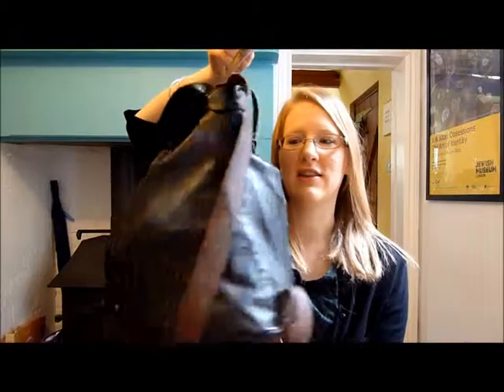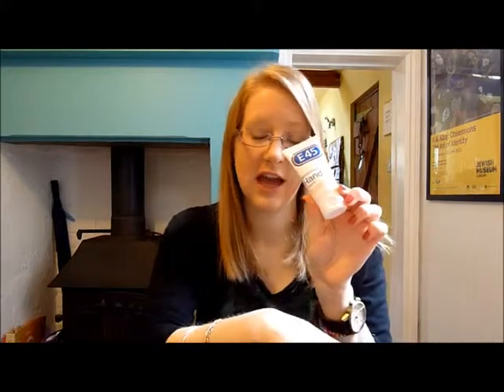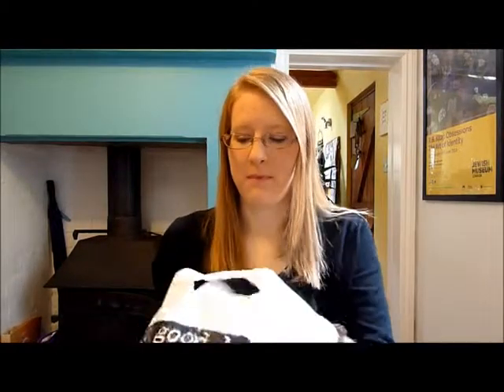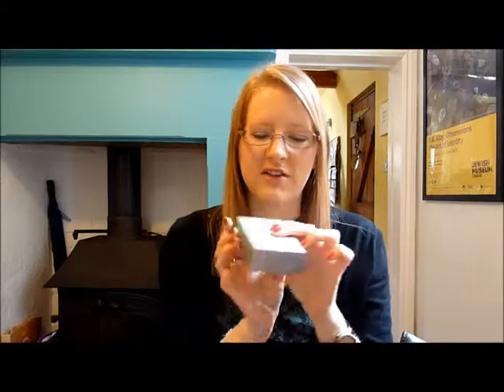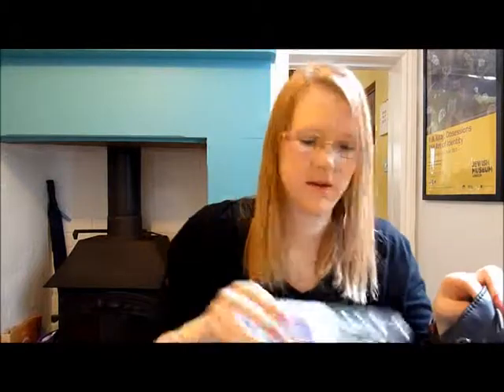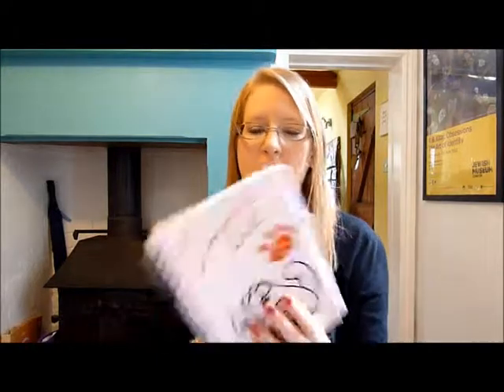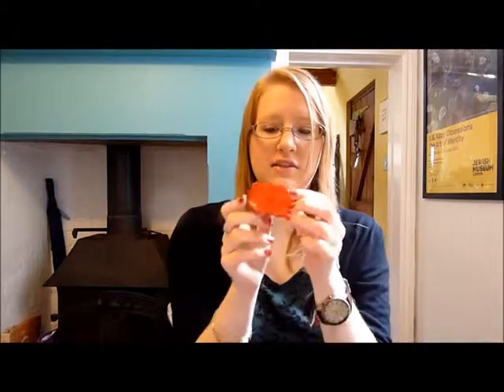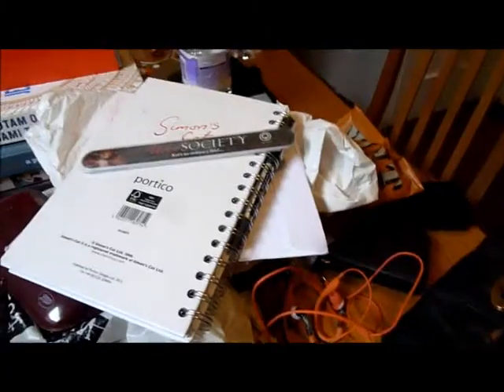So much rubbish!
In which I have a good clear out of my bag...